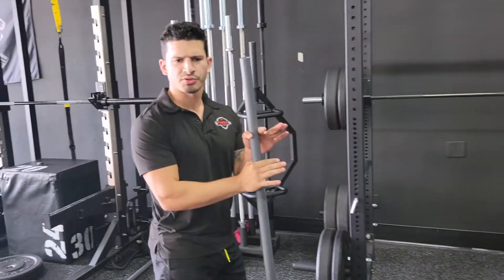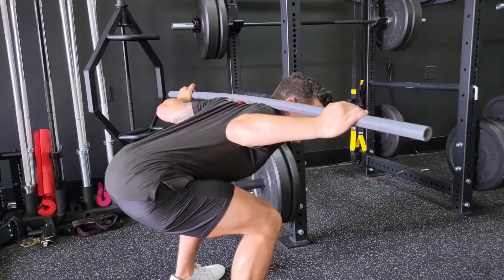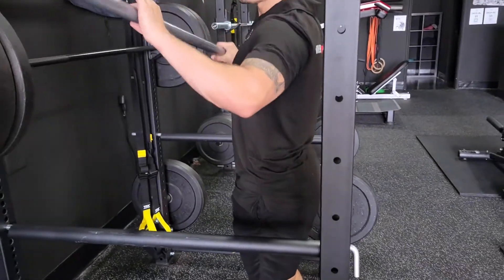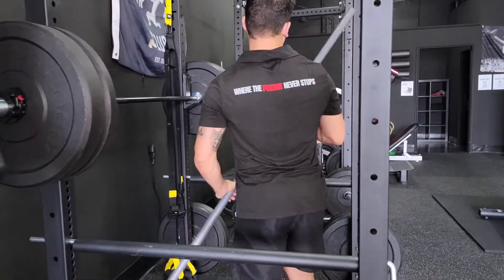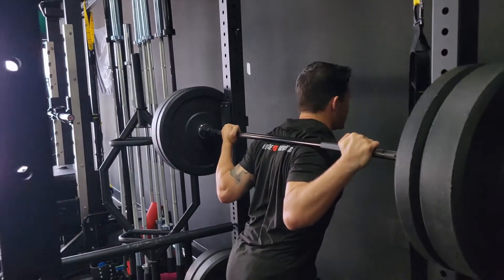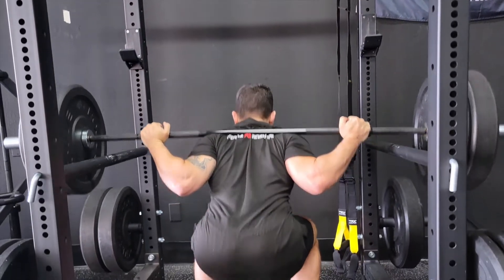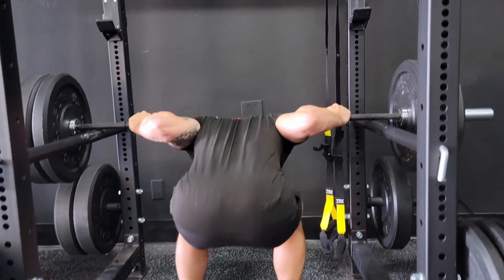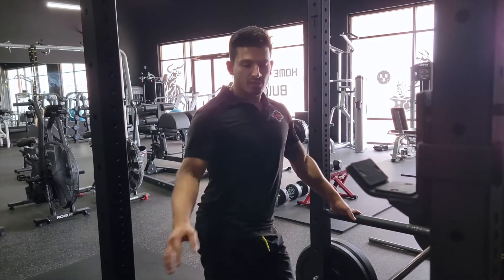How to Squat Safely by Yourself – Setting Safety Pins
This tutorial will teach you how to squat safely by setting your pins in order to hit your 1RM or do submaximal work safely.